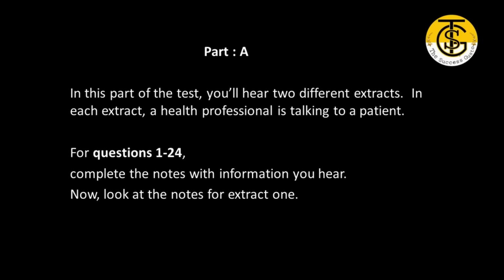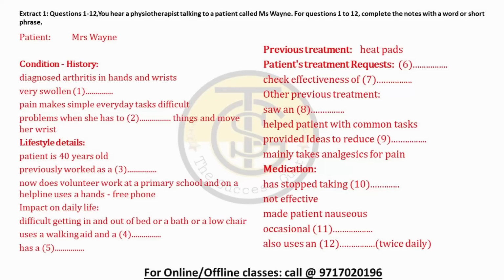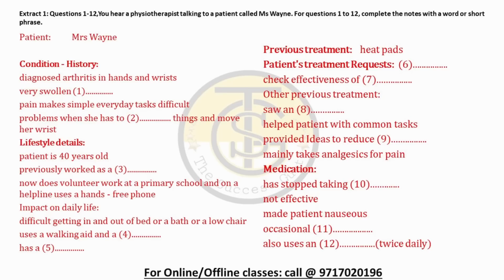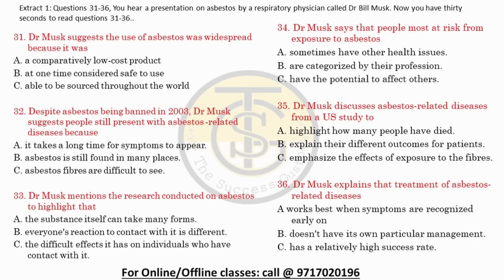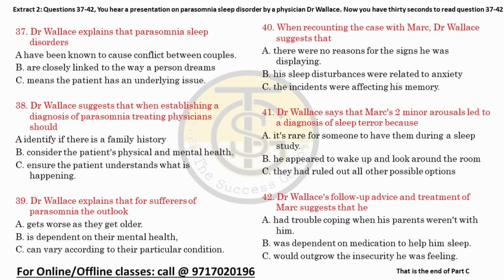OET LISTENING SAMPLE TEST for Nurses / Doctors | OET 2.0 updated sample Test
Welcome to THE SUCCESS GUSTO | OET LISTENING SAMPLE TEST for Nurses / Doctors | OET 2.0 updated sample Test | Test 46 | Mrs Wayne | Official OET Listening Test | Recent Exam Practice